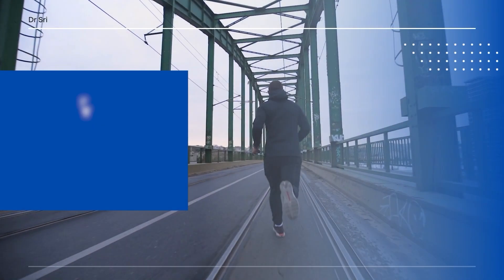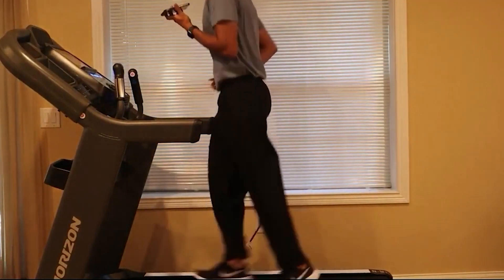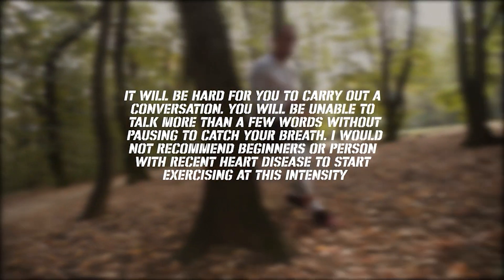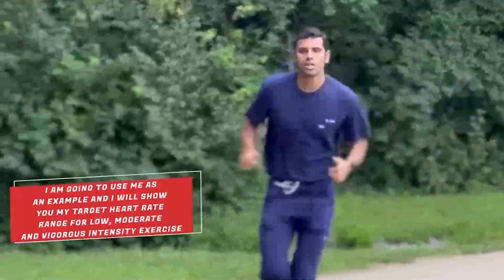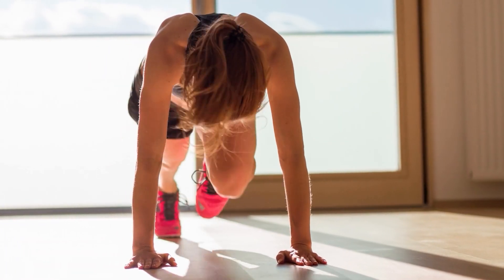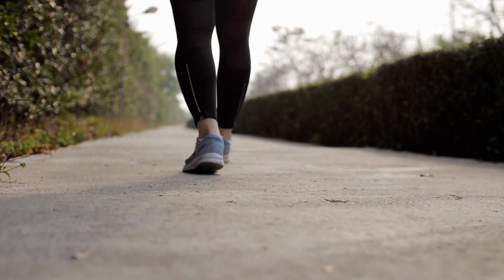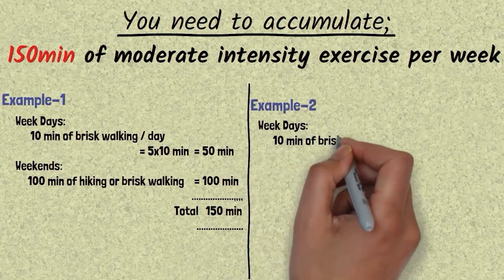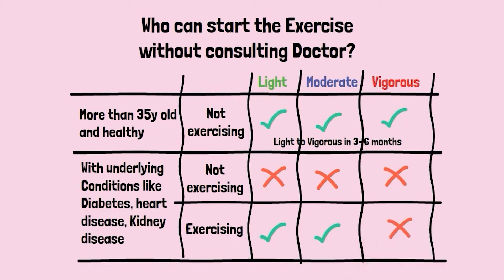What is Vigorous, Low And Moderate Cardiovascular Exercise?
Vigorous, low, and moderate cardiovascular exercise all play a crucial role in promoting longevity and overall health. Recognizing the significance of exercise, the American College of Sports Medicine has taken the initiative to advocate for exercise as medicine. By engaging in regular physical activity, individuals can enhance fitness levels and subsequently improve their lifespan. However, it is imperative to strike a balance between exercising at an appropriate intensity to maximize benefits while avoiding potential injuries caused by overexertion. In this video, we will delve into the concept of exercise intensity and provide valuable insights on how to ensure safe and effective workouts.

Other videos related to this topic:
What is High Intensity Interval Training (HIIT)? Is It Really The Best Way To Get Fit?